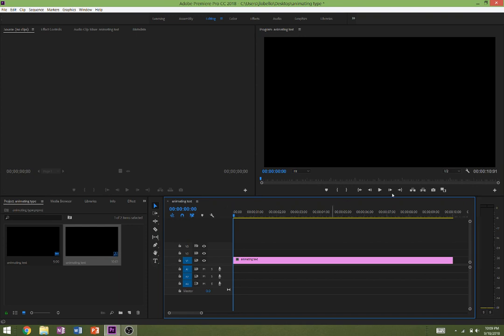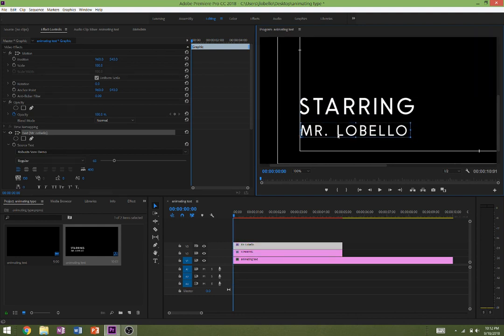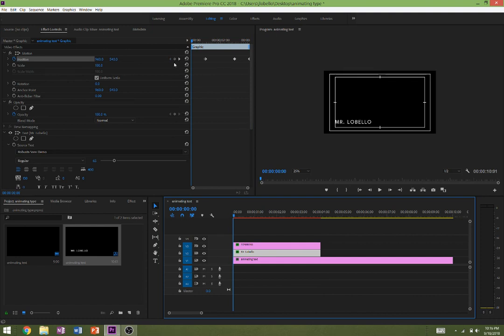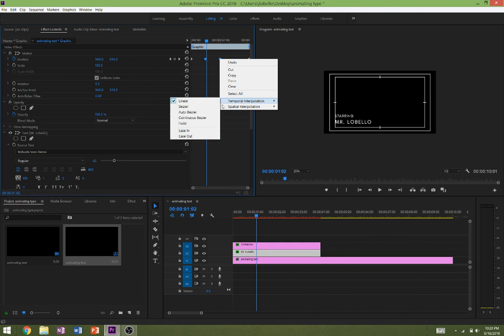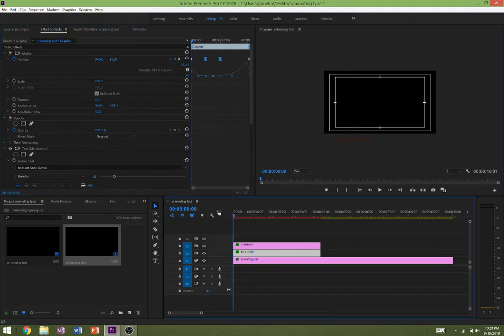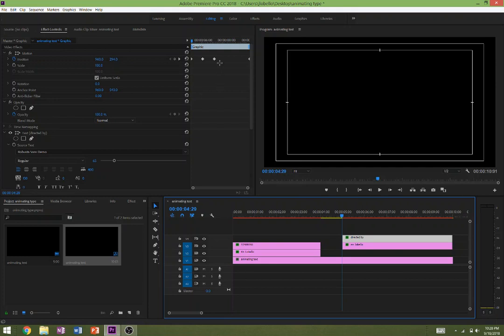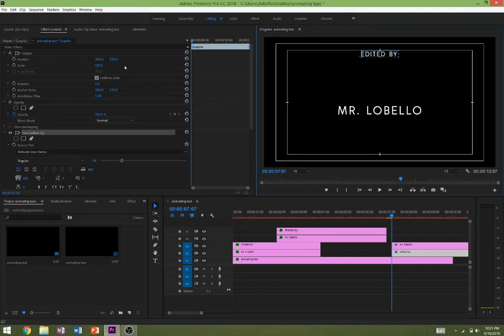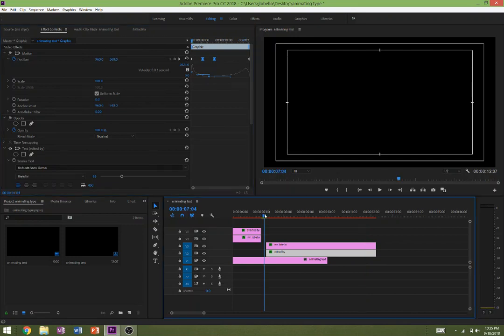Coordinating Multiple Animations II